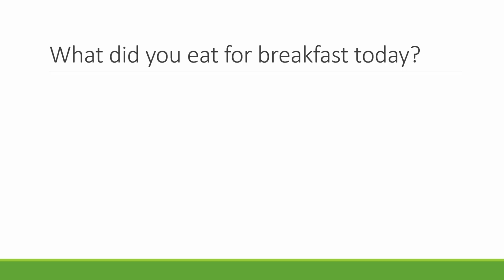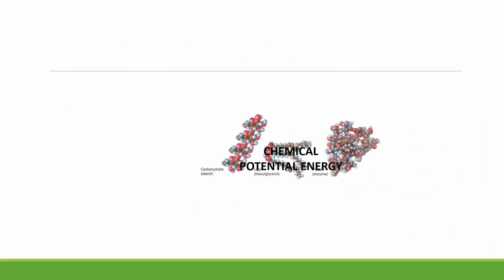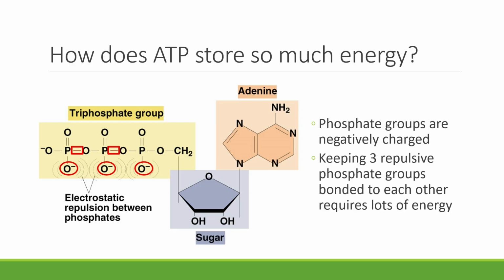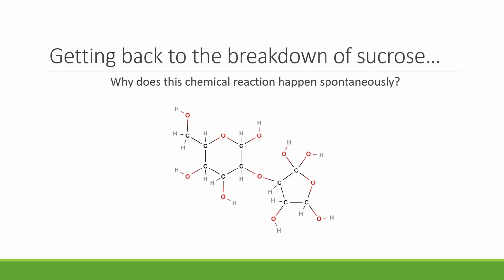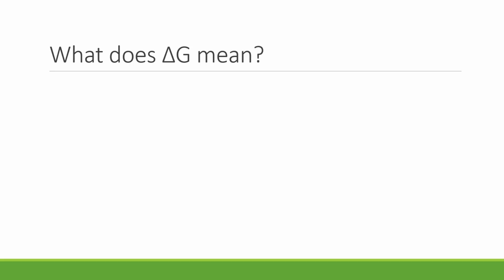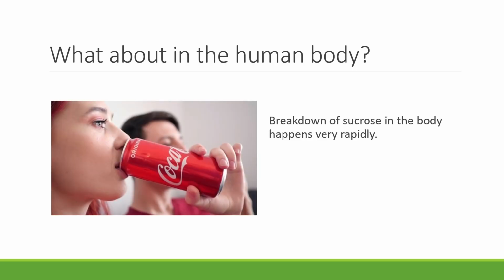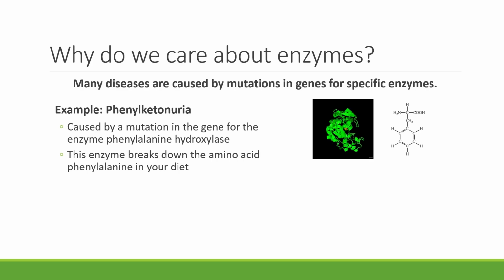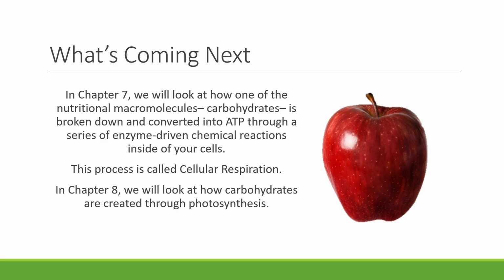BIO181 Chapter 6 - Metabolism